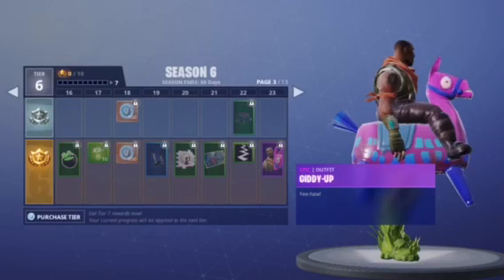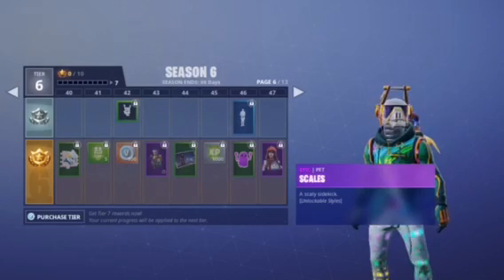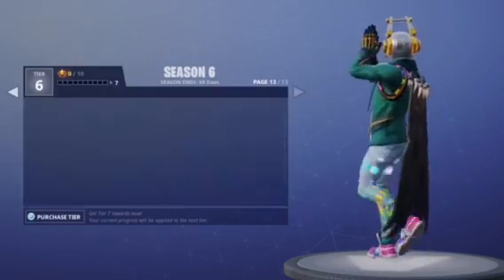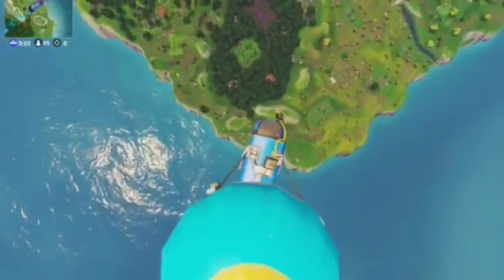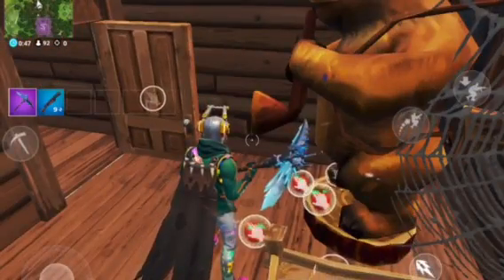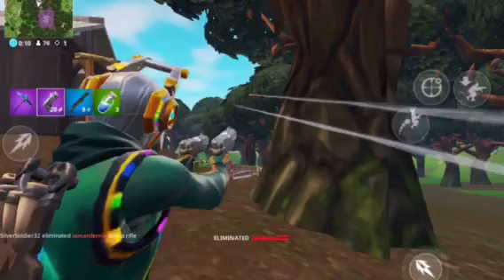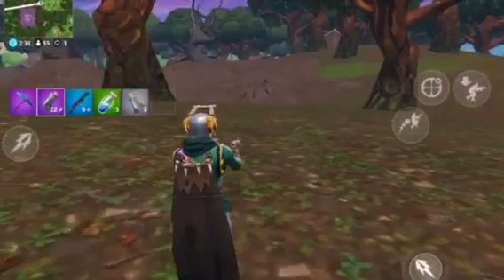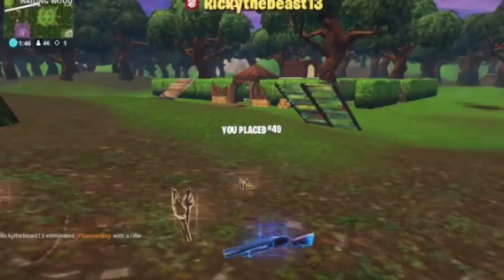SEASON 6 IS OUT!!(reacting to it)